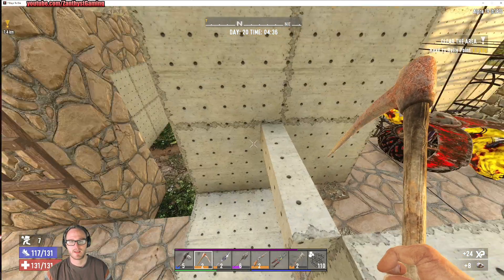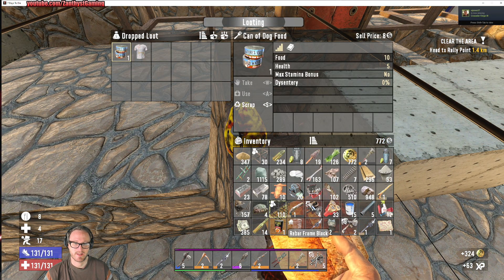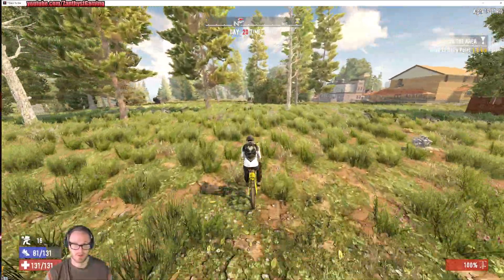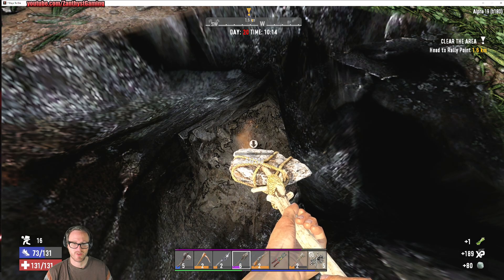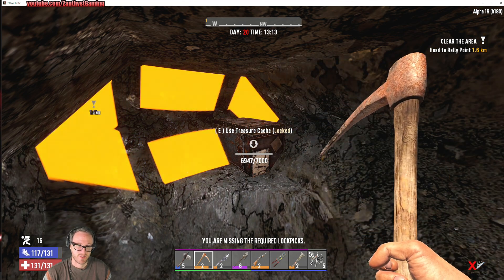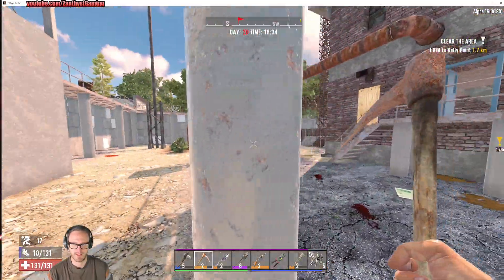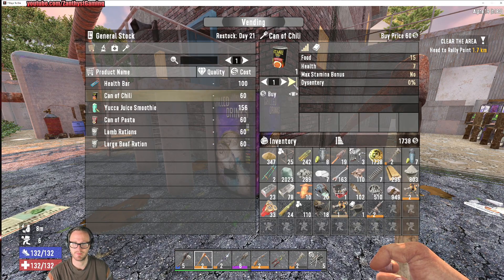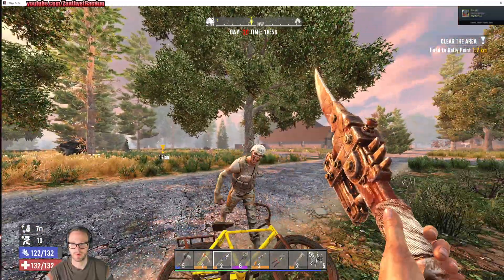Annihilation #16 7DTD A19 : 30 Minute Days, Horde Every Night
🌟Welcome back, Zanthyst Gaming channel!🌟
💥 During a livestream type !dontate for quick links to donation options
💥During a livestream type !commands for nightbot commands.

The game's events happen during aftermath of a nuclear Third World War that destroyed an extremely large part of the world, except for some areas such as the fictional county of Navezgane, Arizona. The player is a survivor of the war who must survive by finding shelter, food and water, as well as scavenging supplies to fend off the numerous zombies (hinted to be the consequence of nuclear fallout) that populate Navezgane. Though there is no real objective except surviving at this moment, the developers promised a dynamic storyline in the Kickstarter and stretch goals, the video with more explanation has since been removed by the developer

In “7 Days to Die”, the player spawns into a randomly-generated world or the preset world of Navezgane, Arizona, with the objective of surviving for as long as possible against the elements and the zombie hordes. As a survival game, the player character is in constant need of water and food for sustenance, as well as being vulnerable to injury and illness. The game is voxel-based (similar in some aspects to Minecraft), allowing for simple building, and destruction of objects in a physics-simulated environment (for example, building a structure with no support such as pillars and walls can lead to its collapse).[2][3] Objects in the world degrade through use, so the player has to search for or make new tools as the game progresses. The player can also gather and create materials—from nature and the remnants of human civilization—to construct these necessary items.[4][5]

While the game includes wildlife that can be hunted for food or will hunt the player, the main hazard is zombies, which are affected by the game's day/night cycle—during the day they are relatively slow-moving and easy targets that can only detect the player at relatively close ranges, but at night they become feral, which makes them move much faster and thus greatly increases their threat. As the in-game days progress, tougher and more aggressive variants begin to appear.[6] Stealth and distraction can be used to avoid unnecessary conflict, while carrying foods that have a smell (such as raw meat) will attract zombies. They are also drawn to areas of human (i.e. player) activity, and will relentlessly attack anything that impedes their movement until they are killed or the obstacle is destroyed—this includes player fortifications. Should they detect the player, zombies will apply the same single-minded pursuit until the player is either dead, or leaves the immediate area.

The game's title is a reference to an important Blood Moon event that occurs every seventh day of in-game time, whereby hordes of zombies and wild infected animals attack the player's current location en masse—unless sufficient preparation has been made and defences constructed, the player will quickly be overwhelmed.

Meta Data: 7 days to die,zombie,zumbi,minecraft,base,epic,best,awesome,survival,lets play,lets build,fortress,horde,gameplay,game,let’s play,7 days to die map,7 days to die update,7 days to die game,7 days to die base,hardcore,community server,7dtd multiplayer,7dtd challenge,minecraft dungeons,7dtd alpha 19,alpha 19,7 days to die alpha 19,alpha 19 streamers weekend,alpha 19 episode 1,: early access prerelease,7dtd 30 minute days,7dtd creative,7dtd series